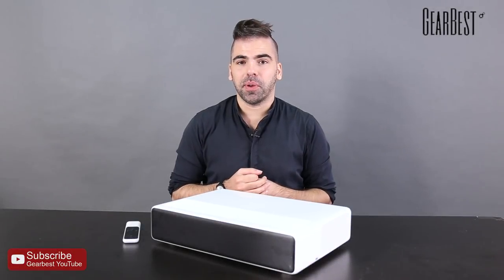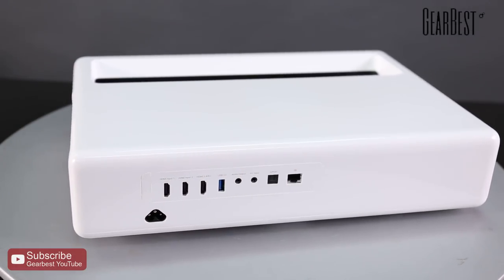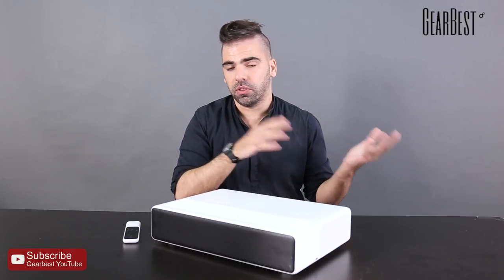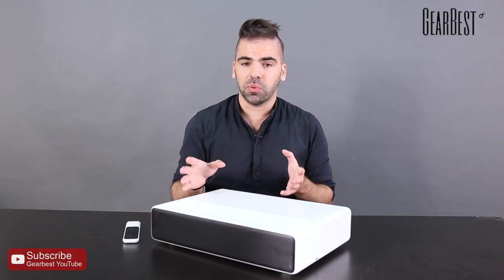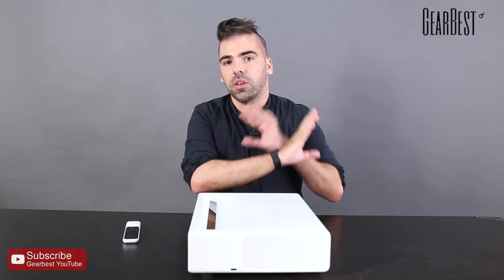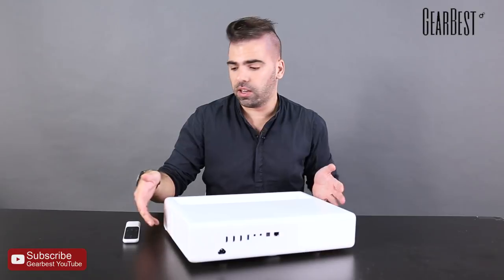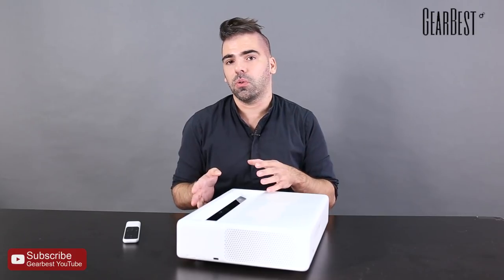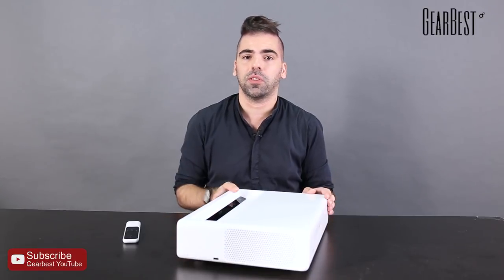Xiaomi Mi Ultra Short 5000 ANSI Lumens Laser Projector - Gearbest.com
Main Features:
● Features ALPD 3.0 laser light source technology by Appotronics
● In addition to high-quality lasers, the unit also features a top-end speaker system for a true cinema experience
● Can project a display up to a maximum of 150 inches
● Offers a maximum of 5000 lumens source brightness and a 3000 : 1 native contrast
● The remote control is powered by 2 x AAA battery ( not included )